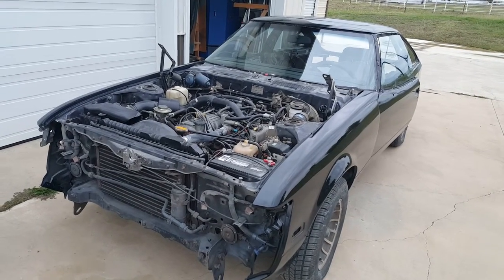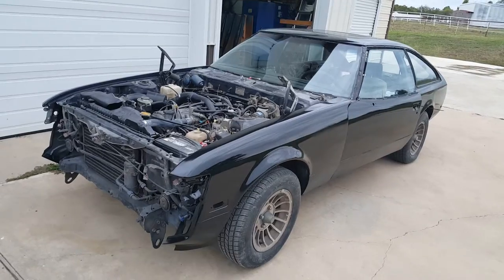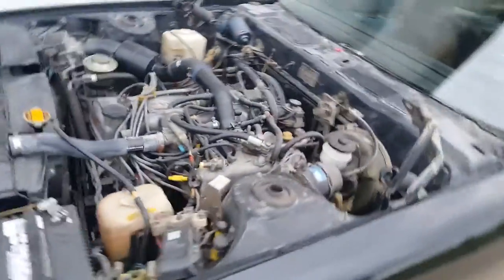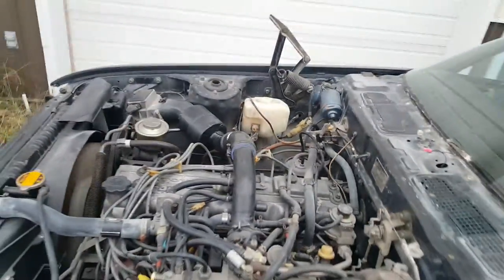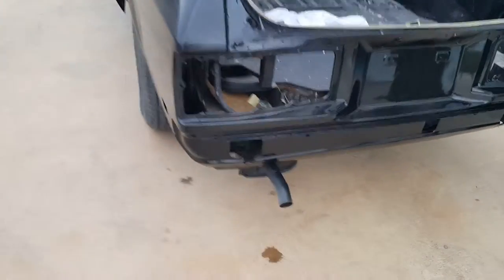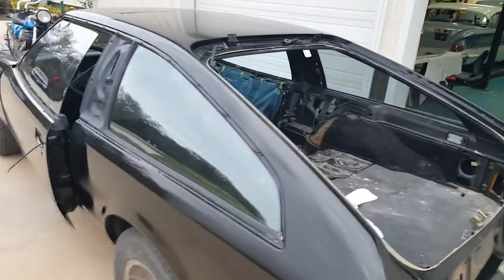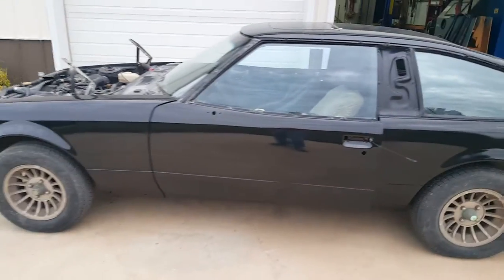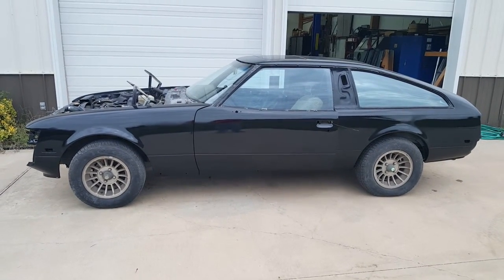1979 Toyota Celica Supra Restoration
After a few years of being "on hold" while the client was overseas, we have finally shot color and clear on this '79 Toyota Supra.  After letting the PPG products cure sufficiently, we will colorsand and polish ("cut & buff") the finish before we begin reassembly.  We took care of the mechanical aspects of the restoration (suspension, brakes, fuel system, cooling system, etc.) long ago, so it took little to get it running again after it sat waiting for paint.